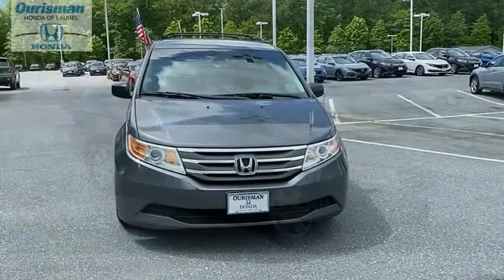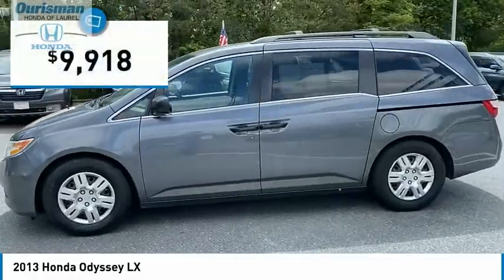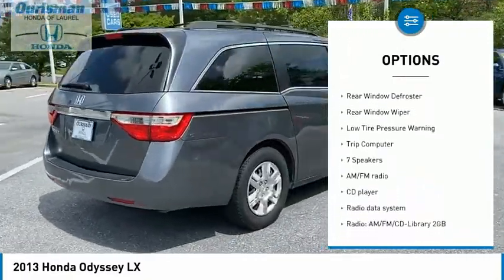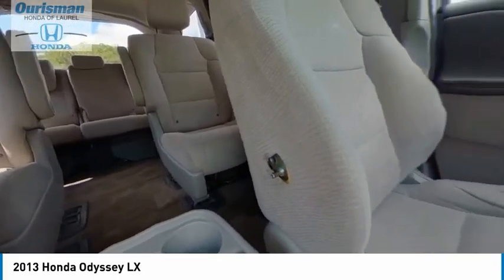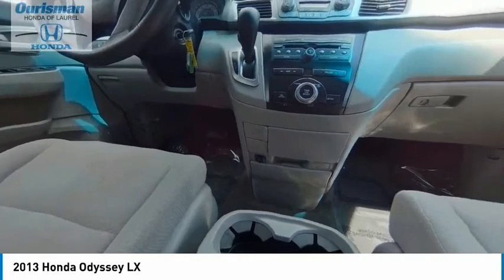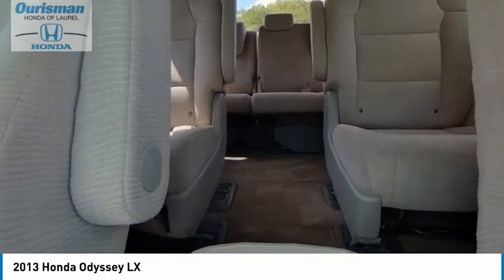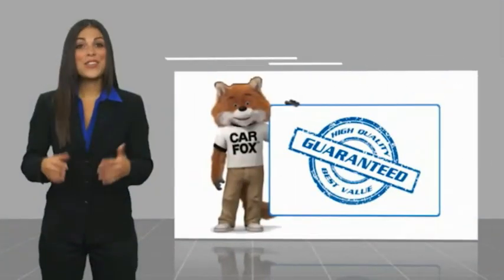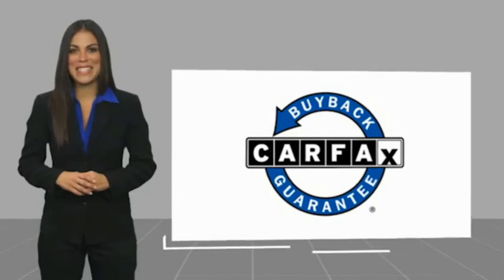2013 Honda Odyssey 017395A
2013 Honda Odyssey LX

2013 Honda Odyssey Gray 4D Passenger Van LX FWD 5-Speed Automatic 3.5L V6 SOHC i-VTEC 24V Clean CARFAX.   18/27 City/Highway MPG KBB Fair Market Range High: $10,143 (Good credit, bad credit no credit) NO PROBLEM!! WITH OUR NEW STATE OF THE ART CREDIT BUILDING PROGRAM, EVERYONE DRIVES OFF WITH A NEW OR PRE-OWNED CAR. All prices are plus FEES.  Reviews: * If an SUV is just too big and too fuel-thirsty, the 2013 Honda Odyssey is your next best bet. Its EPA-rated at 28 mpg on the highway, has a stylish and modern exterior and lots of room for kids and cargo; its one of the best bargains on the market. Source: KBB.com * Agile handling; fuel-efficient V6; quiet cabin; configurable second-row seat; top safety scores; easy-to-fold third-row seat. Source: Edmunds Awards: * JD Power APEAL Study * 2013 IIHS Top Safety Pick * 2013 KBB.com 10 Best Family Cars * 2013 KBB.com Brand Image Awards Kelley Blue Book Brand Image Awards are based on the Brand Watch(tm) study from Kelley Blue Book Market Intelligence. Award calculated among non-luxury shoppers.  Kelley Blue Book is a registered trademark of Kelley Blue Book Co., Inc. 18/27 City/Highway MPG